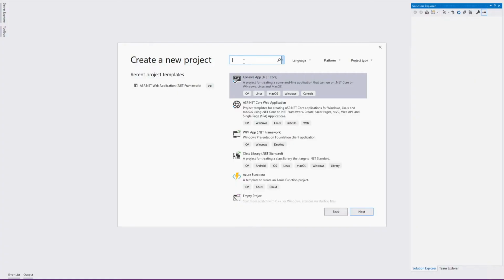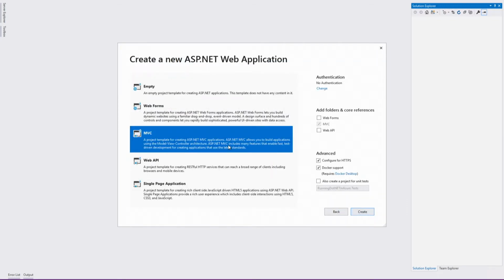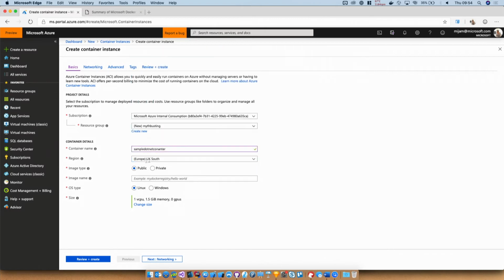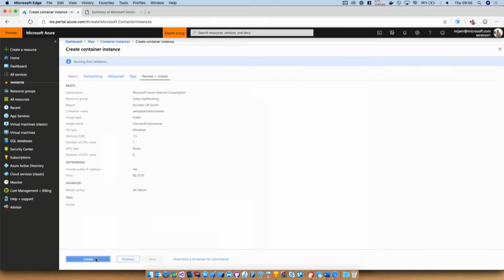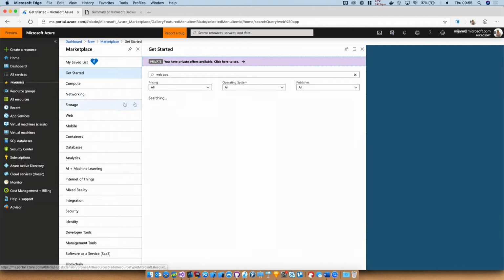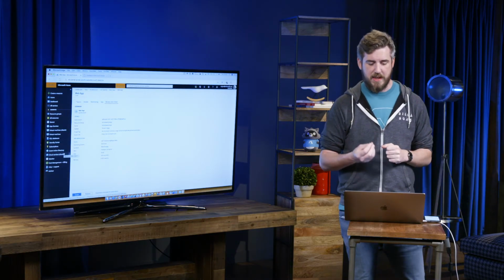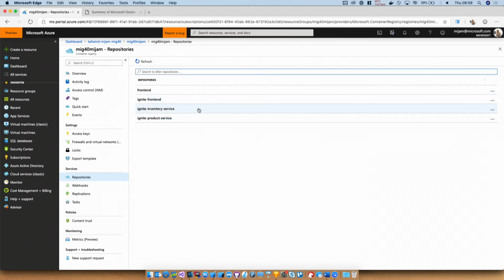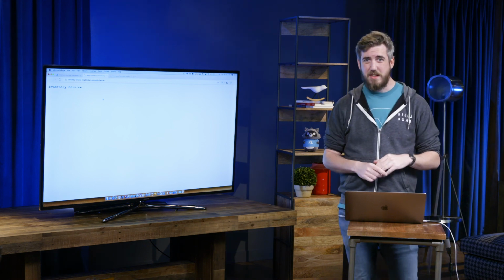Azure Myth 1: It’s difficult to migrate .NET workloads to the cloud - Azure MythBusters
People believe that it’s difficult to migrate .NET workloads to the cloud. Hear from Mike James, Microsoft Cloud Advocate, who will share the options of migrating .NET apps to the cloud and demonstrate how simple it is. Check out the docs.microsoft.com for more details. This is the first video in a series of post about Azure MythBusters.